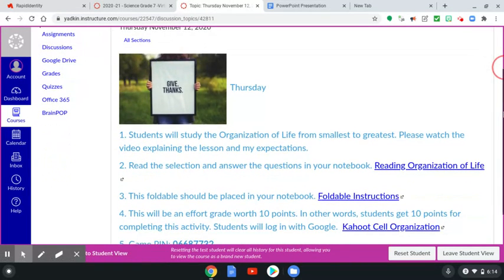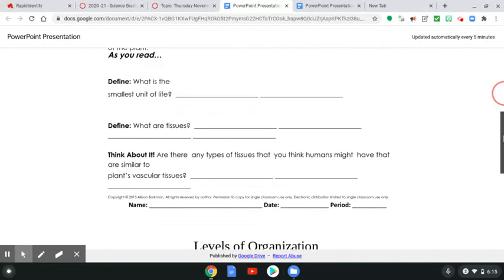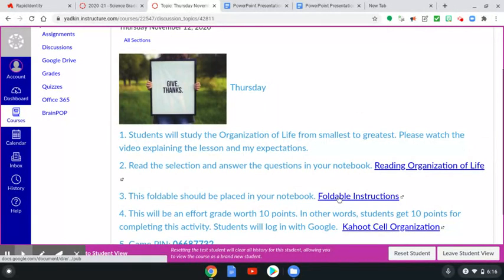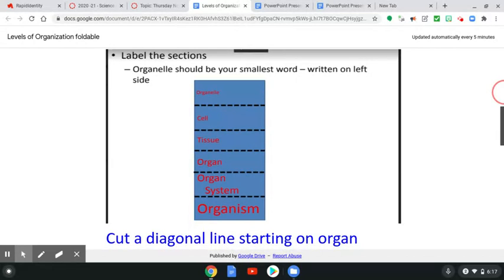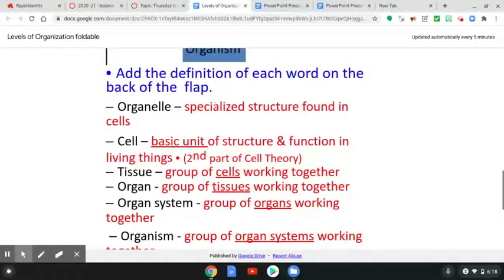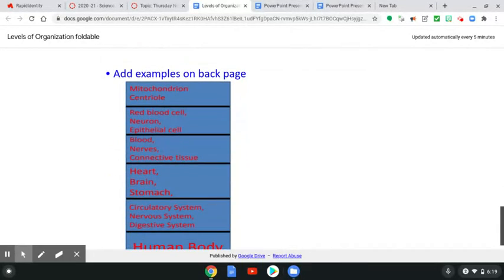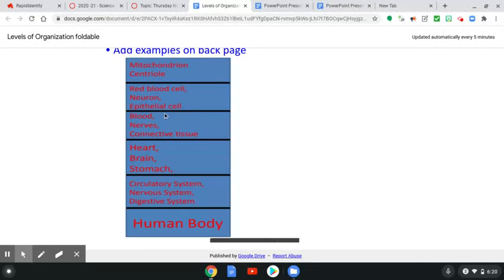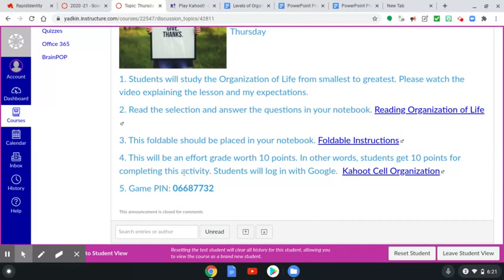Directions Nov 12, 2020 6:22 AM